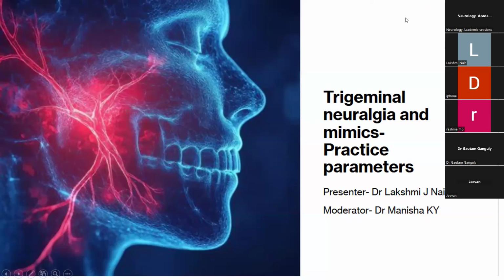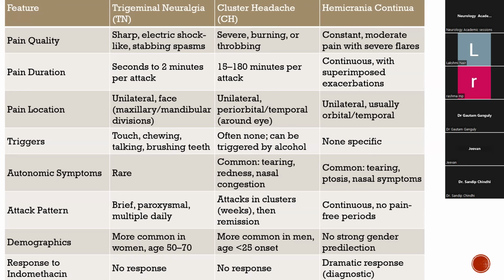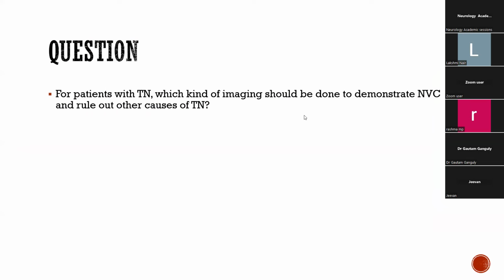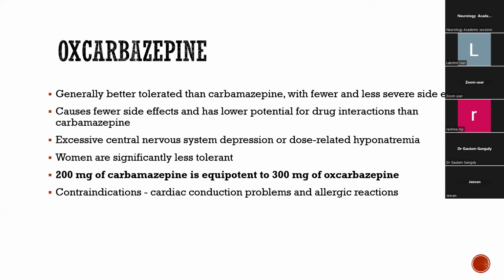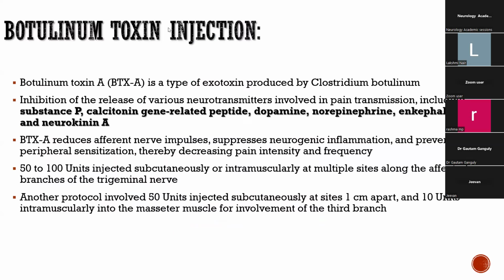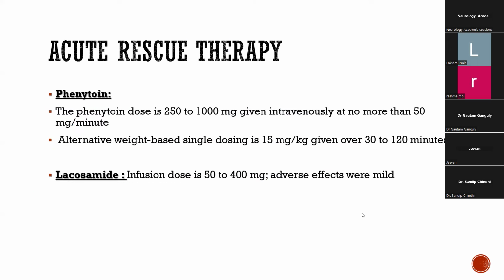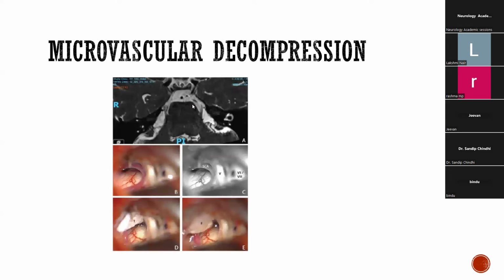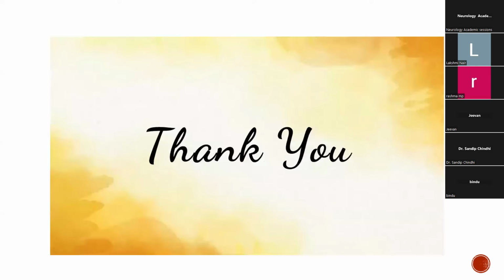TRIGEMINAL NEURALGIA AND MIMICS | Dr. Ashalatha | Dr.Lakshmi | Dr. Kiren